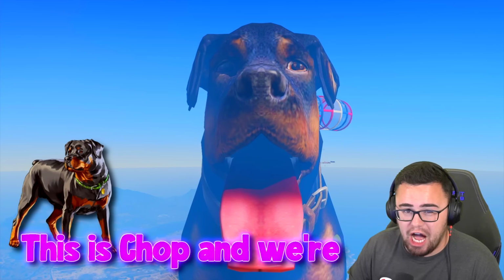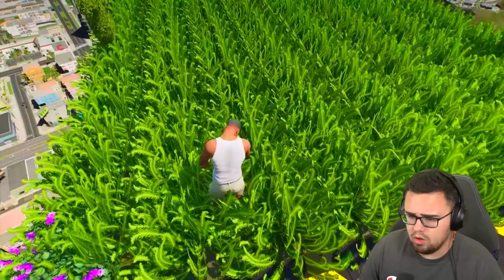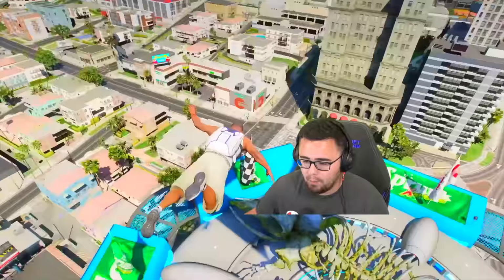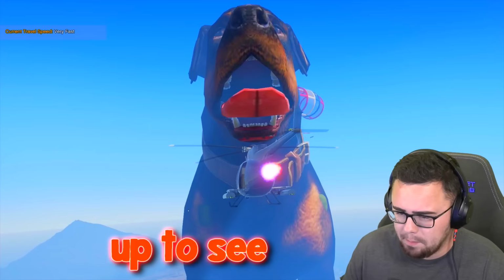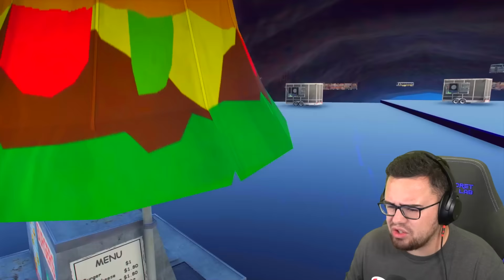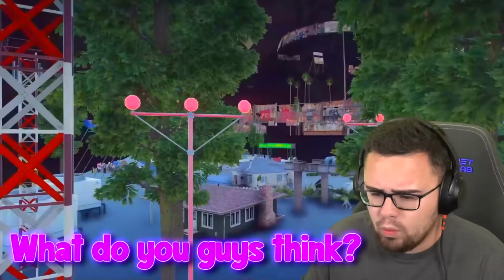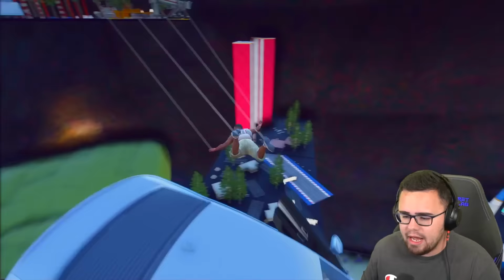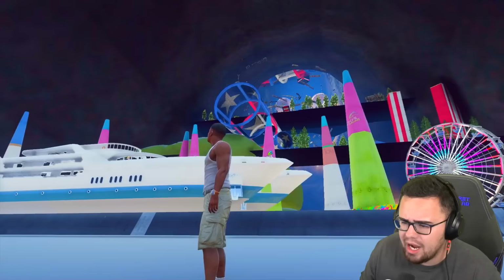What's Inside Of FRANKLINS CHOP HEAD In GTA 5?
What is INSIDE Of CHOP Head In GTA 5 Mods Roleplay?! Franklins Dog Chop!